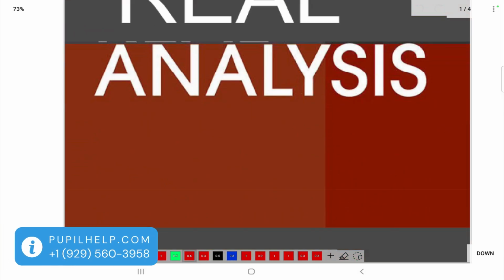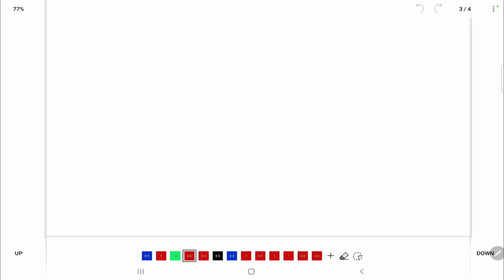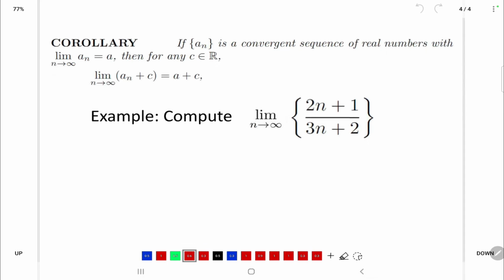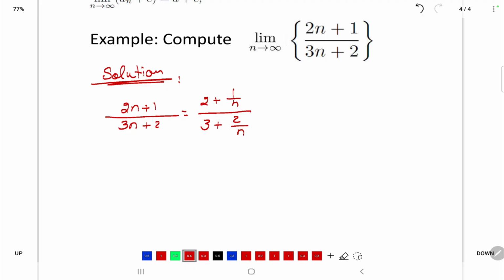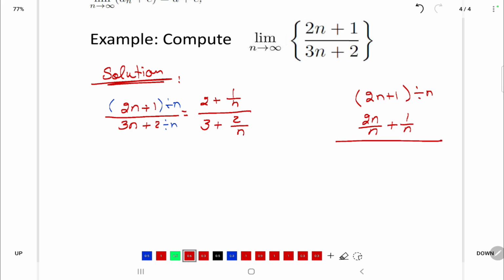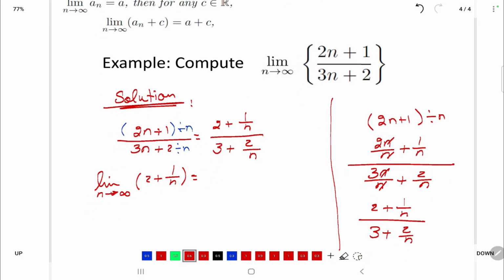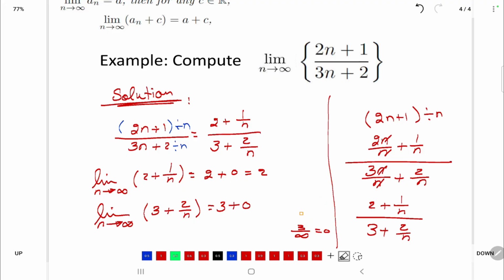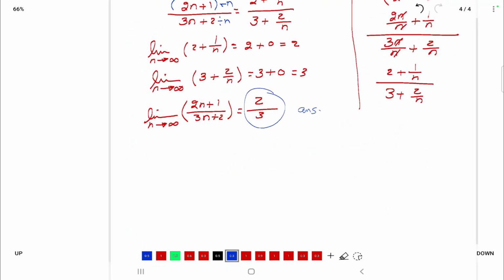Real Analysis for Beginners: Essential Ideas + Example